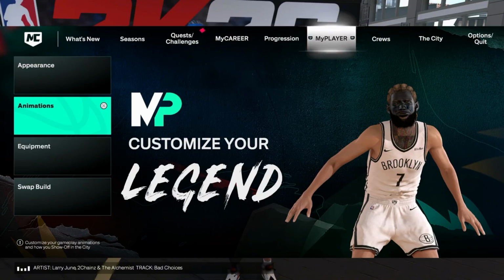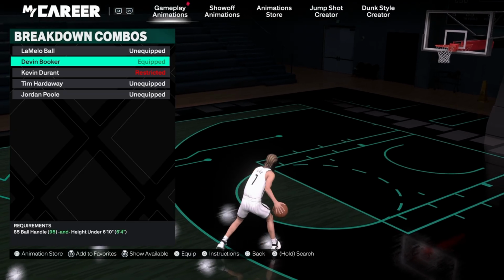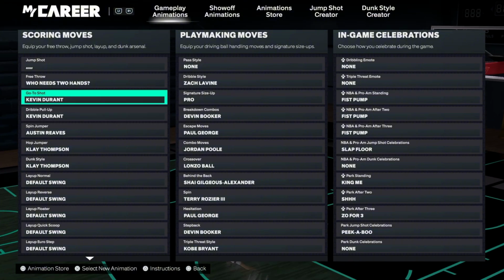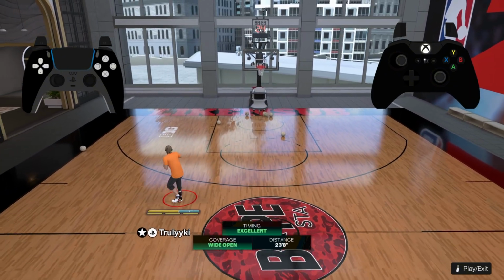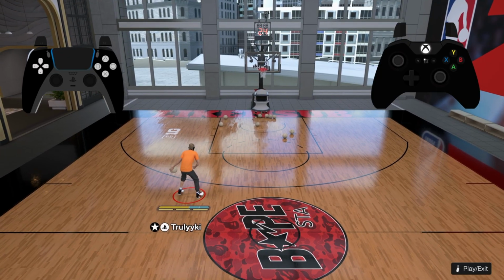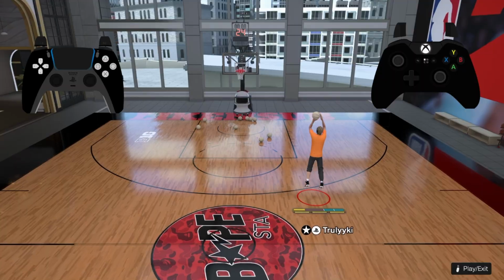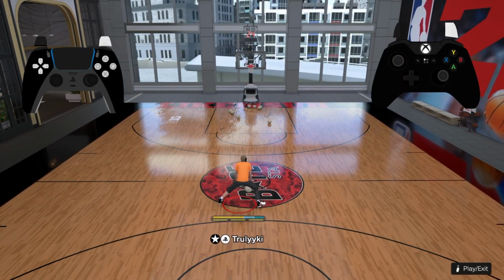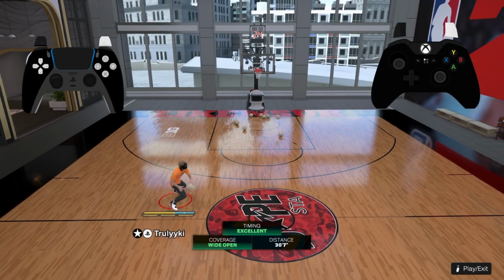HOW TO DO EVERY QUICKSTOP IN NBA2K26 + QUICK PEAK TUTORIAL NEVER MISS AGAIN!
HOW TO DO EVERY QUICKSTOP IN NBA2K26 + QUICK PEAK TUTORIAL NEVER MISS AGAIN!  (SEASON 2) QUICK PEAK TUTORIAL + TEMP FADE + DRIBBLE MOVES + SHOOTING TUTORIAL